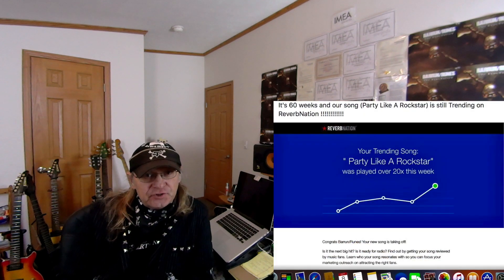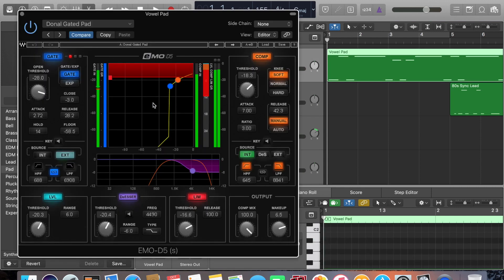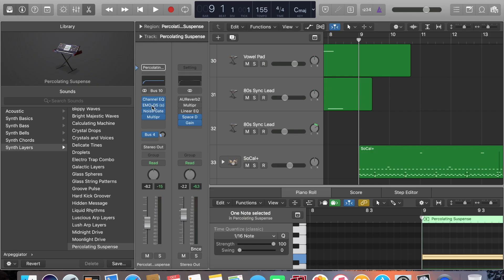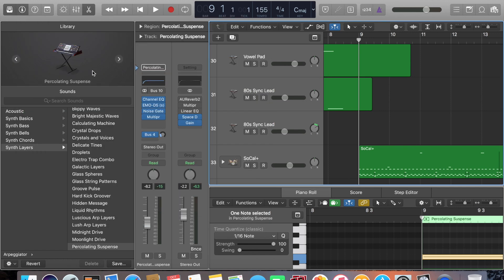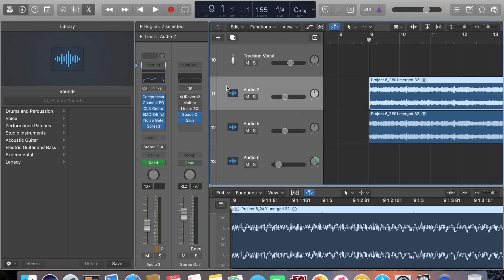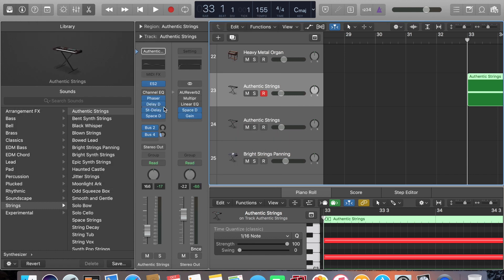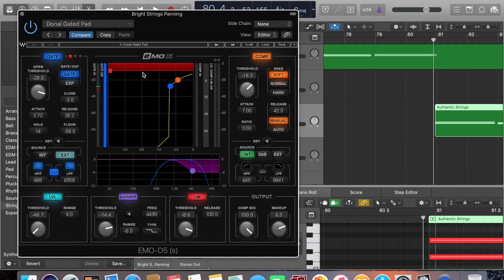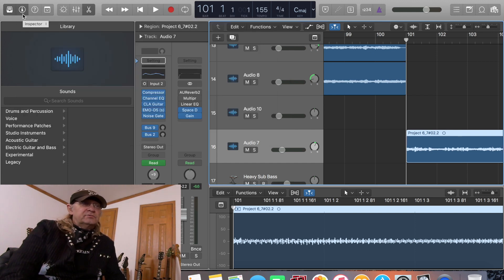Video # 11 a review of the song (Party Like A Rockstar) !!!!!!!!!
This video is about Video # 11,A review of the song (Party Like A Rockstar) ! I go into the Plugins I use and how the song was put together ! Party Like A Rockstar is off the Album Redemption, that has won 6 International Awards !